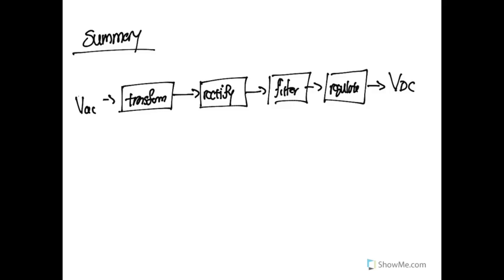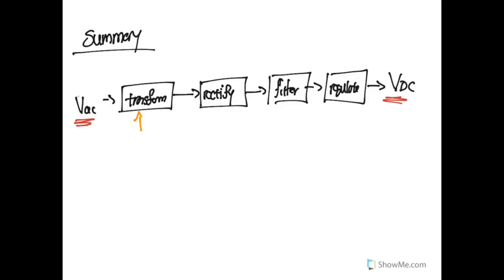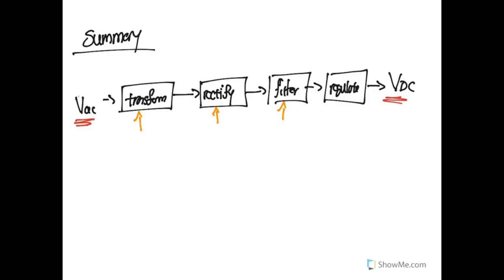Summary of AC/DC conversion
A brief summary of the four-stage process used for AC/DC conversion.